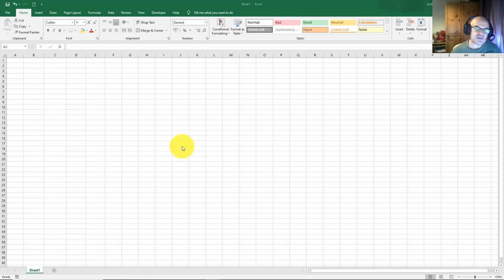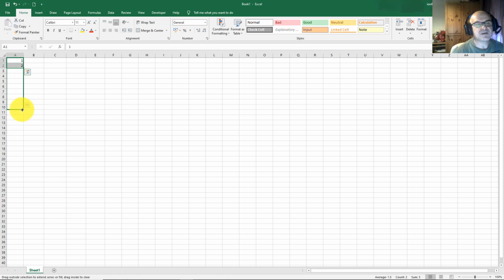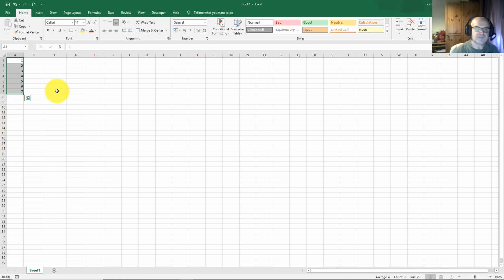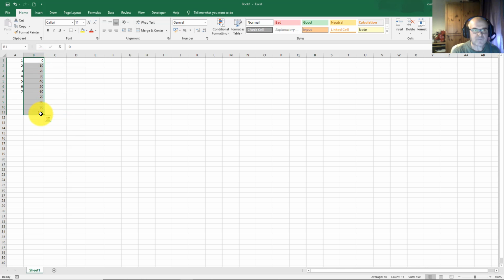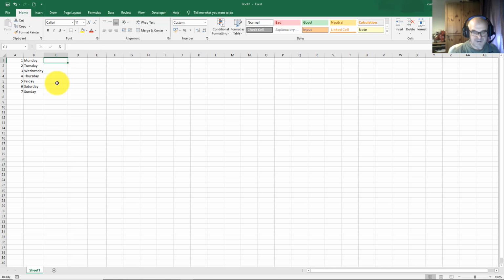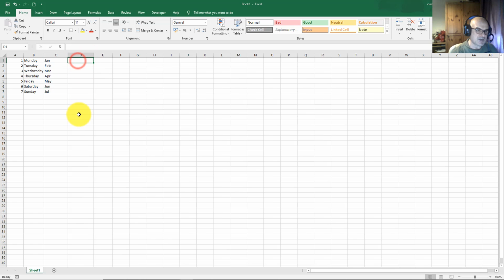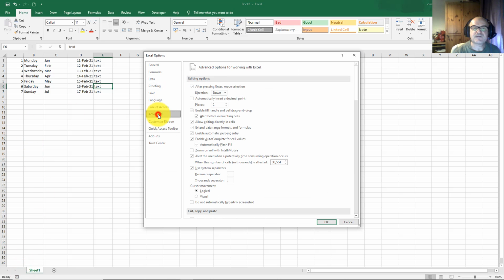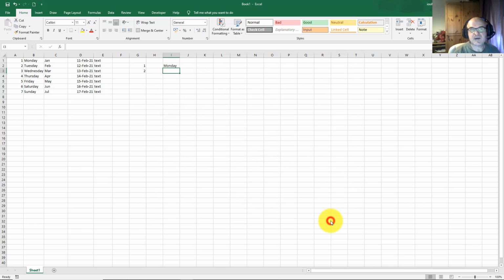Excel Tutorial for Beginners | Create numeric and text series with AutoFill